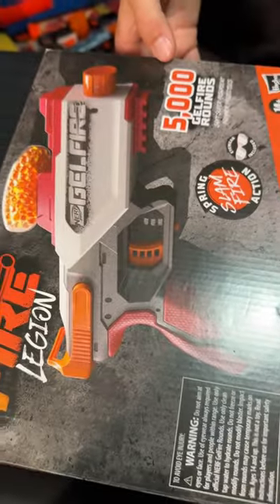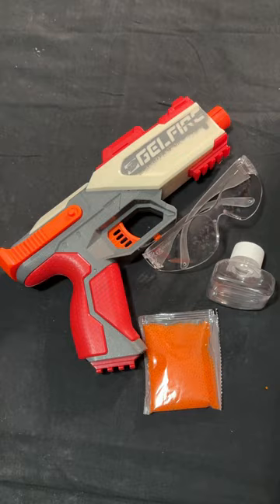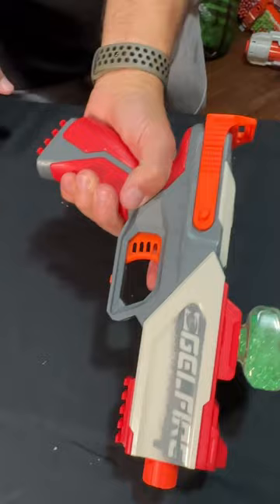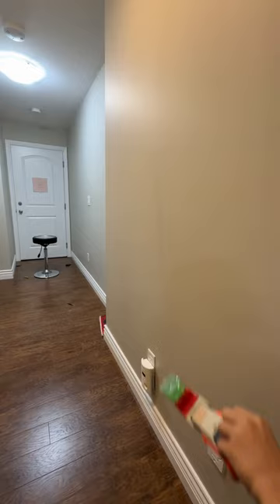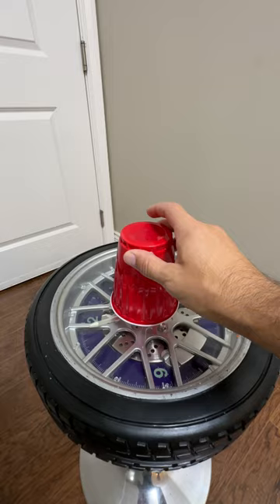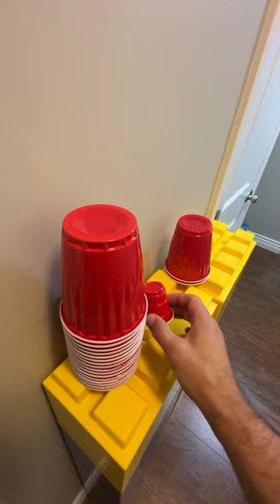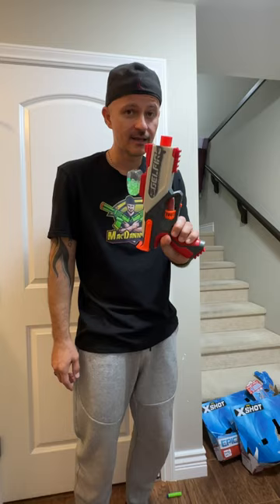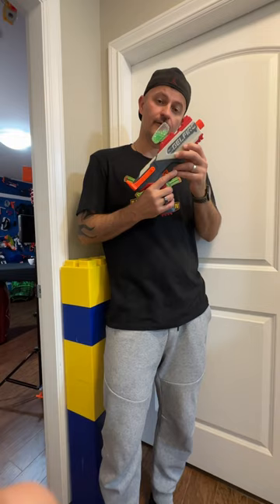Nerf GEL FIRE Legion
Exclusive Youtube Nerf shorts from MacDannyGun! Its the Nerf Gel Fire!

NERF HEAVY Tees here! Free hug if I catch you wearing it!